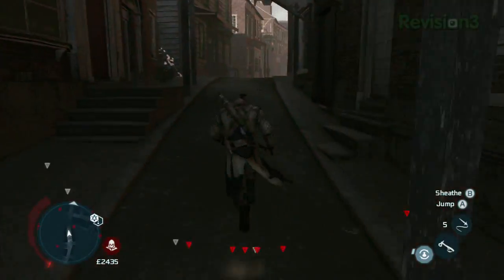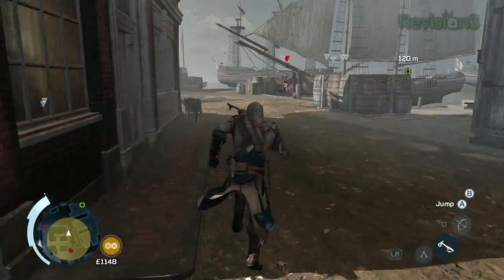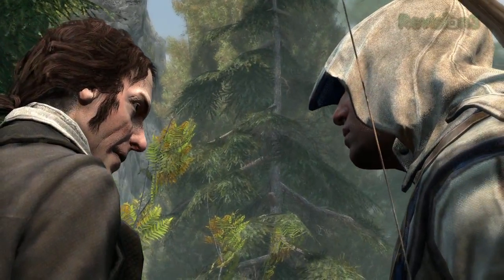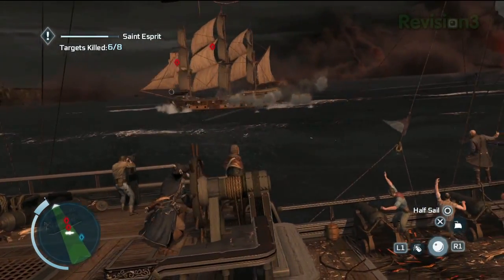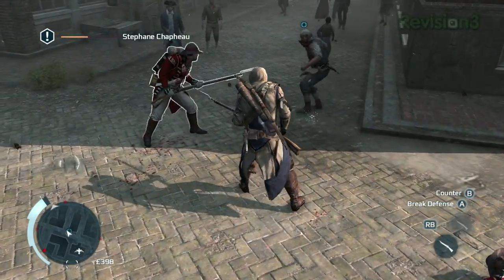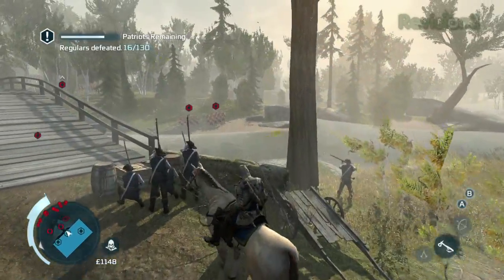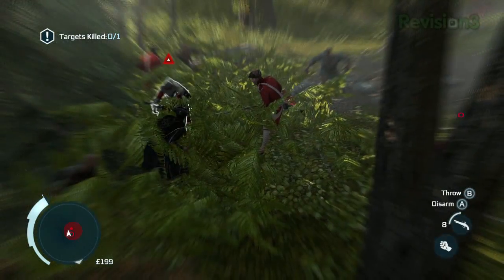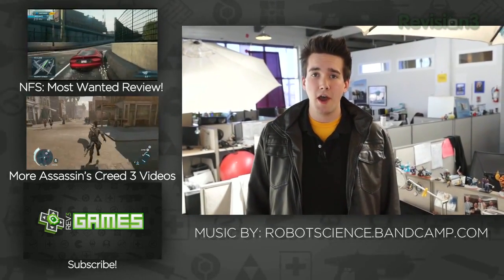Assassin's Creed 3 REVIEW!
Assassin's Creed 3 has officially arrived. Does it live up to its promise? Watch our review to find out.

Have any questions about the game? Leave them in the comments and we'll try to get to them!